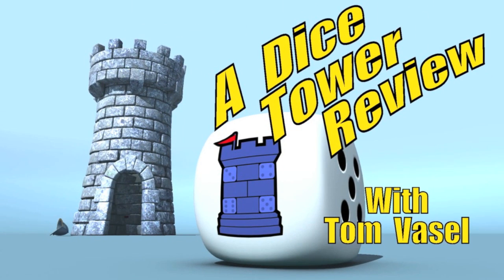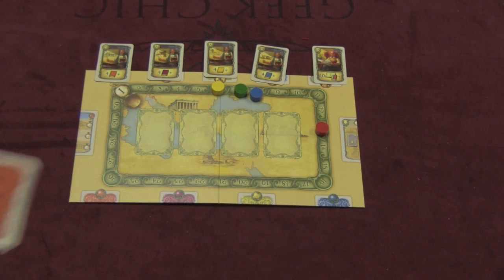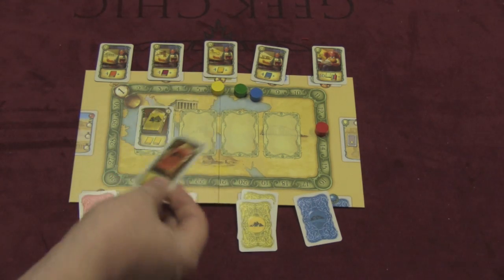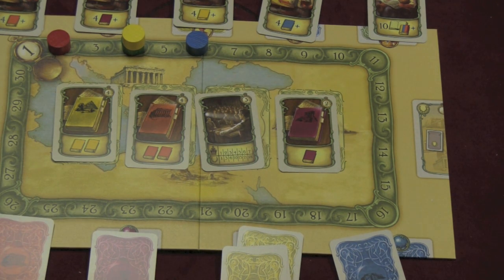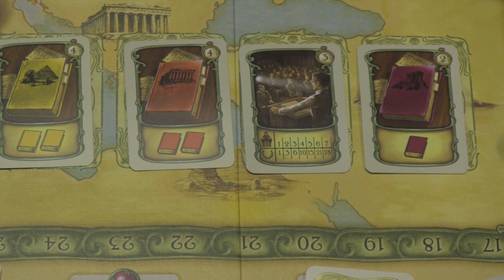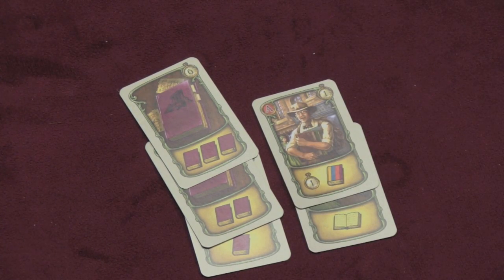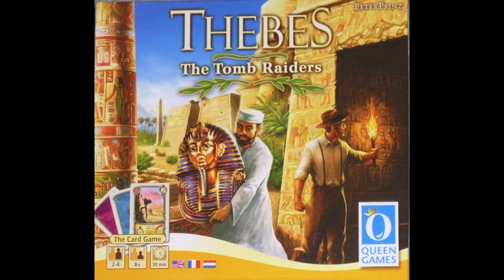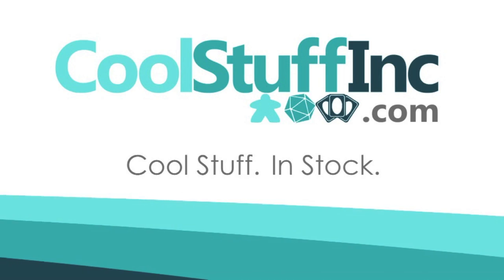Thebes: the Tomb Raiders Review - with Tom Vasel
Tom Vasel takes a look at this card game version of the popular board game Thebes

00:00 - Introduction
01:10 - Game overview
09:26 - Final thoughts